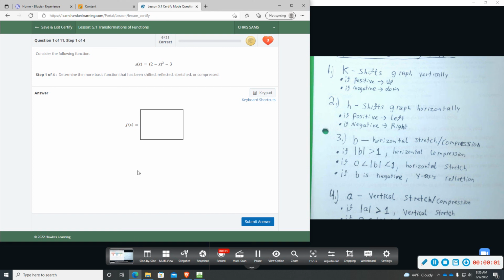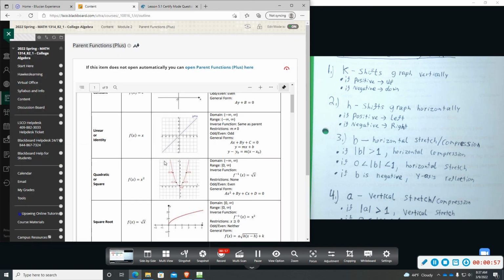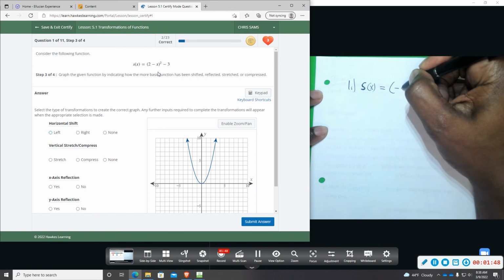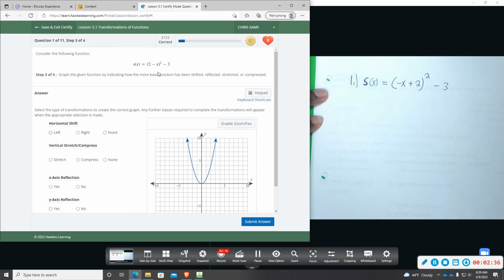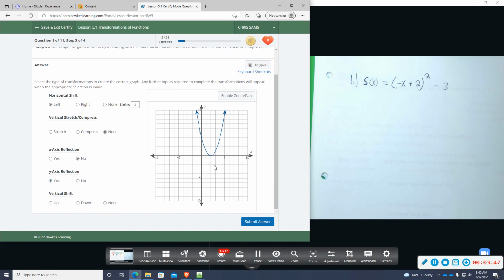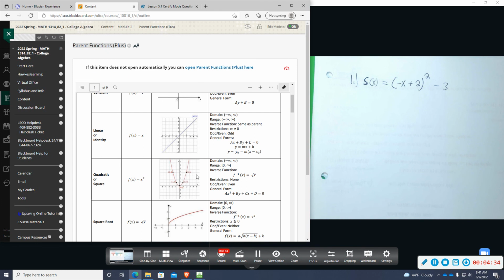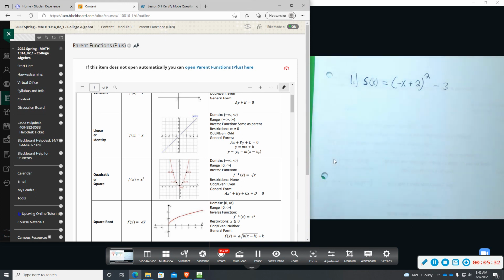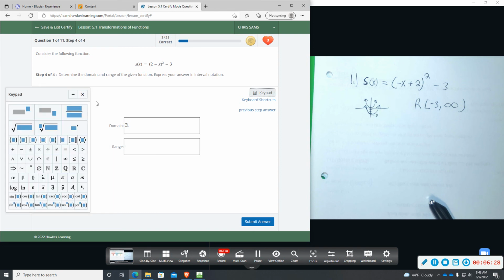LSCO CA 5 1 1